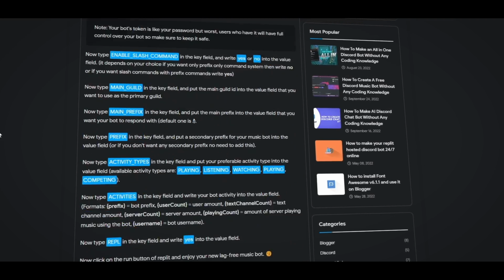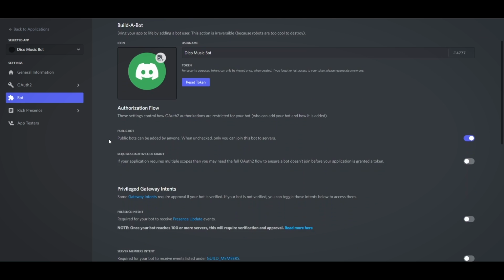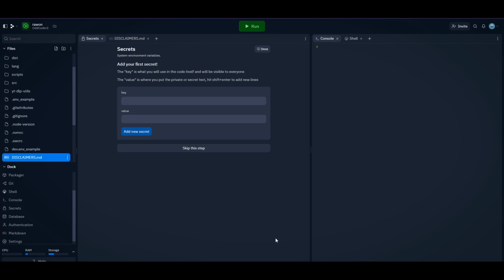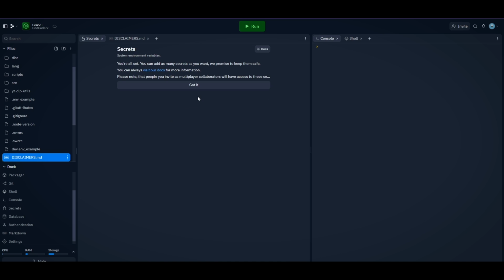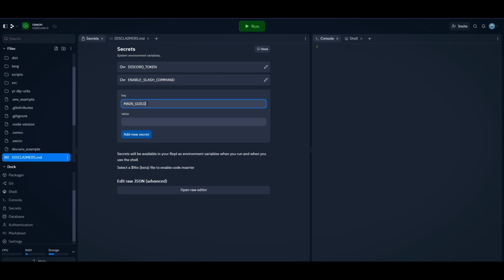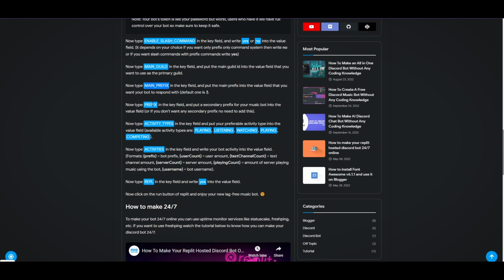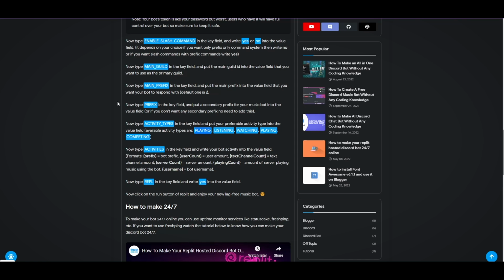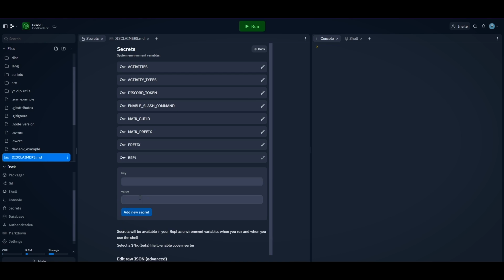How to Make a Music & Moderation Discord Bot With Zero Programming knowledge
Hello, everyone! Today i will cover everything you need to set up a bot that can help you to do moderation and play music in VC.

📝 Note: This bot is created with DiscordJS@13

0:00 - Notice
0:01 - Intro
0:14 - How to get code
0:25 - How to the bot
1:49 - Overview of all the commands
2:04 - Outro

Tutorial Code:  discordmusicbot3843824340